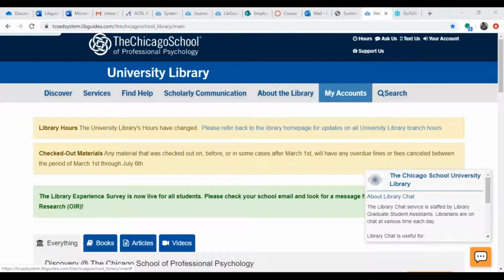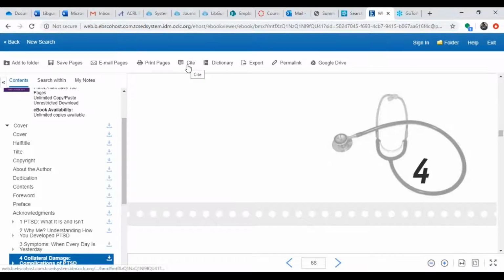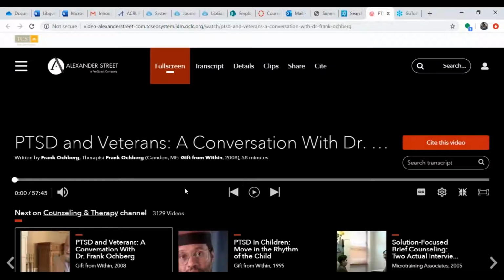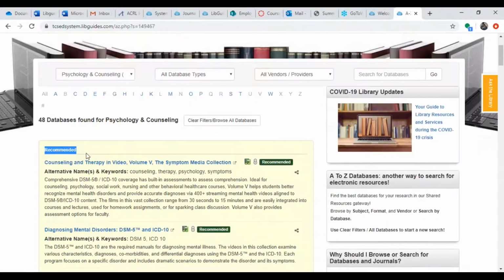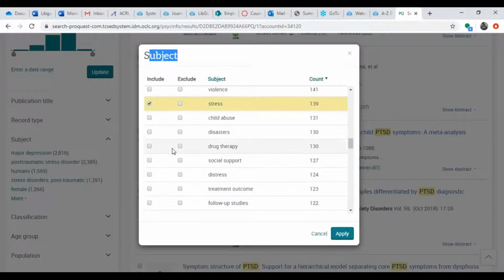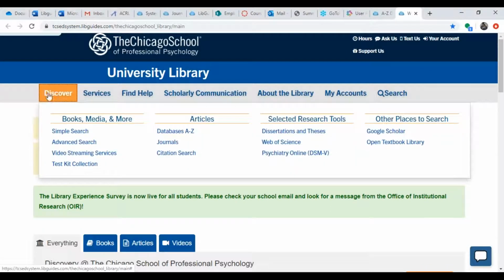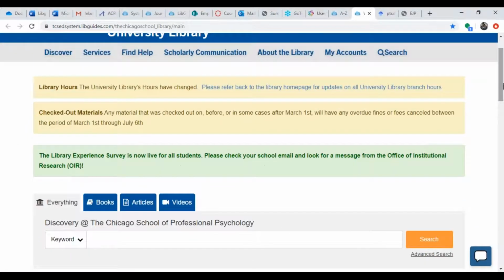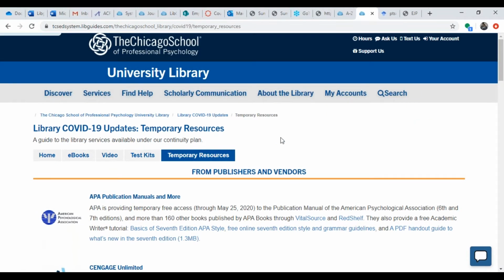Navigating the TCSPP Library An Overview of Services and Resources